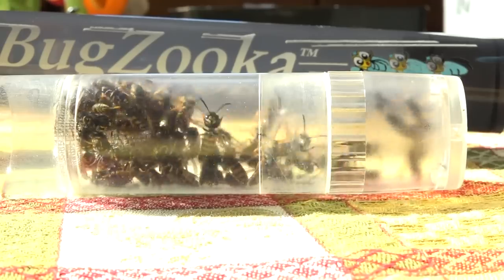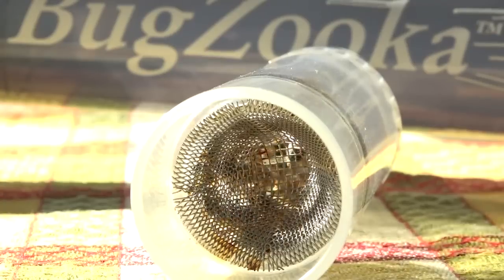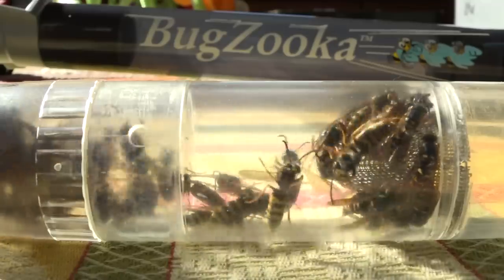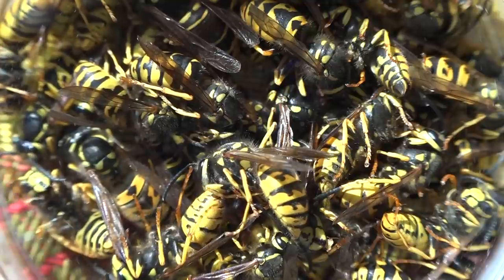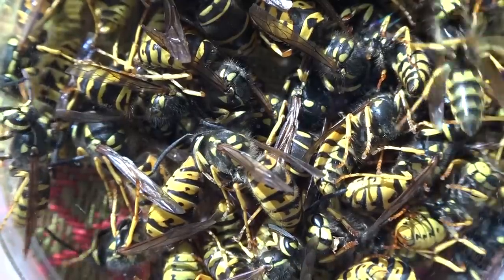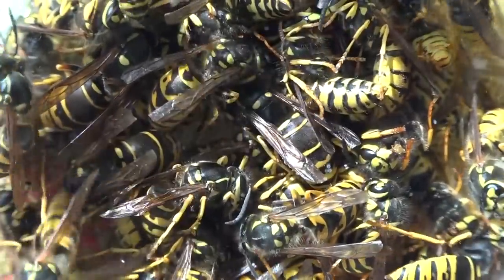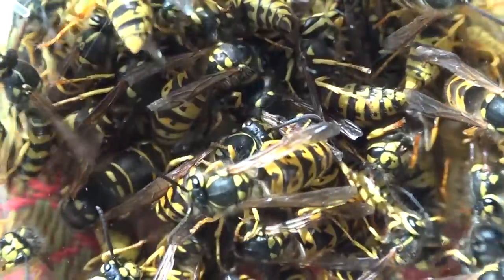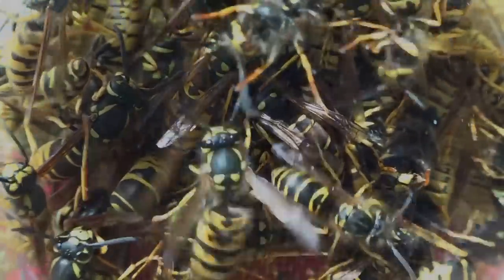Caught 117 Yellow Jacket Wasps in 30 minutes! What I use to trap wasps BugZooka now what?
Yellow Jacket wasps can fly out earlier than our honey bees and have that cold weather advantage.
Bug Observation Jar

When you really want to know what's going on with your beehives, go out before sunrise and observe the landing boards.

With temperatures in the 30's today, wasps were flying well before the honey bees were and I decided to use a BugZooka to collect them. If you wish to watch my Bugzooka review video, here is the

I collected the wasps with the bugzooka and then chilled them before transferring them into the ReCap Bug Jar

If you want to get your own BugZooka from Amazon, please follow this

If you need to kill the wasps, you can do it non-chemically by putting the container in the freezer for 20 minutes. They will not be physically damaged if you need to preserve them for study or presentation.

If you want to put them in a clear petri-dish for observation or photography, these are the dishes I use

Thank you in advance, if you use one of the above Amazon links!